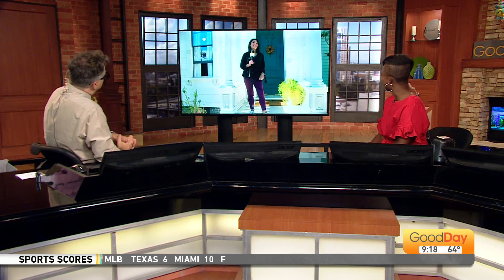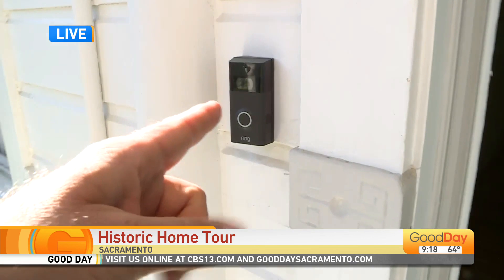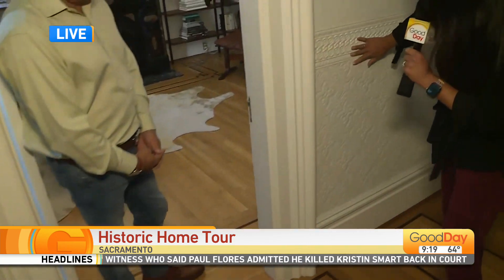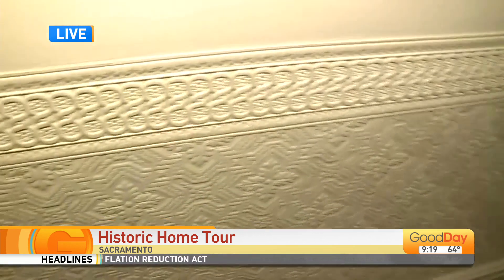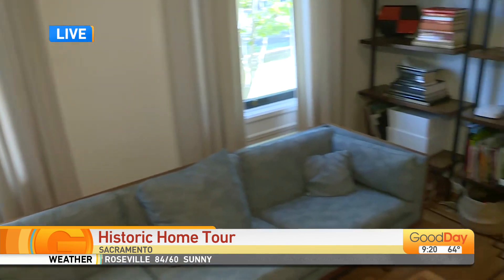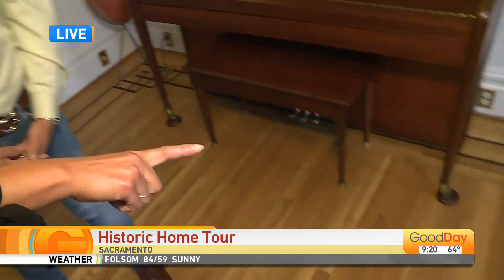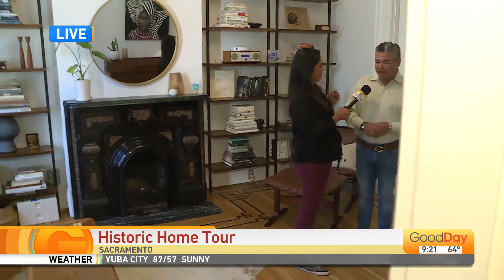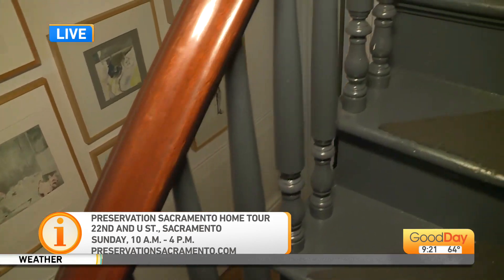Historic Home Tour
Julissa Ortiz takes us on a Historic Home Tour!  Check it out!